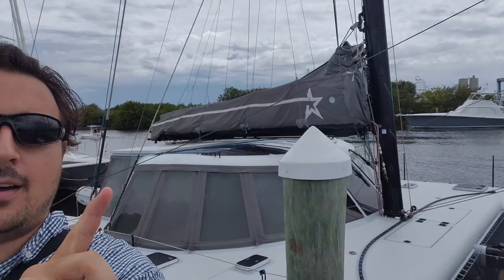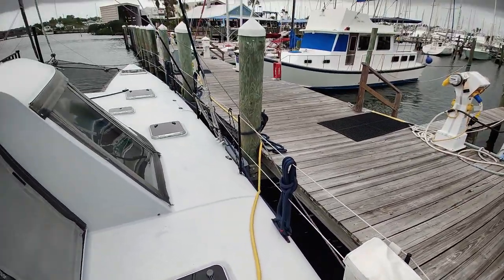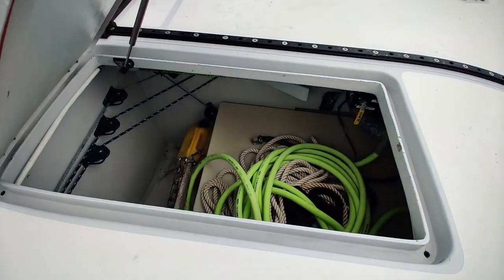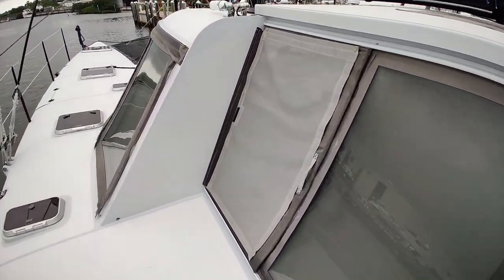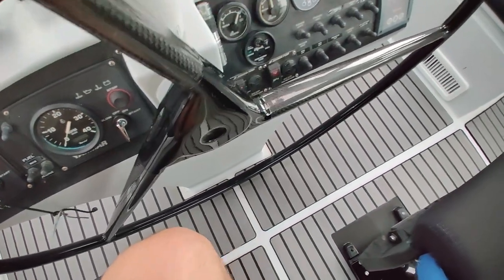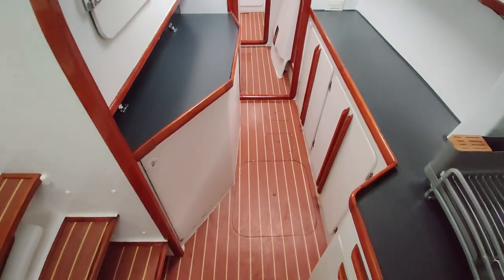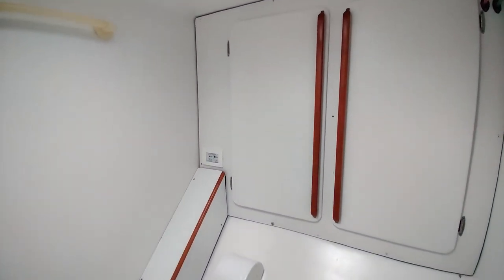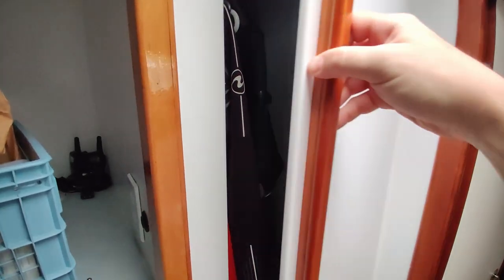"Shooting Star" - A Unique Performance Catamaran from Morrelli and Melvin! [Narrated Walkthrough]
This past week I had the pleasure of finally getting on board a boat I'd been waiting a while for! This is a custom open bridge deck 50 footer from the drawing board of M&M. A true gentlemens catamaran.